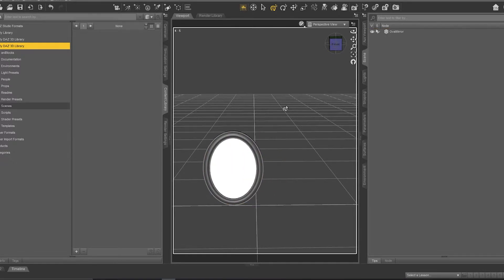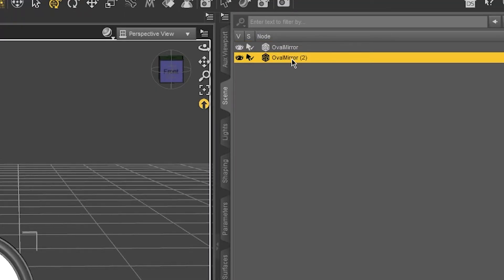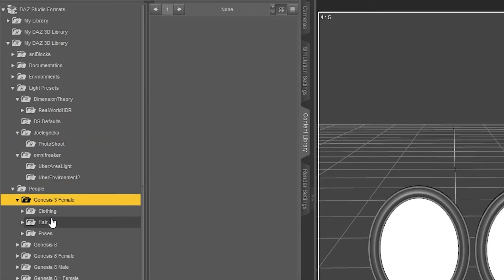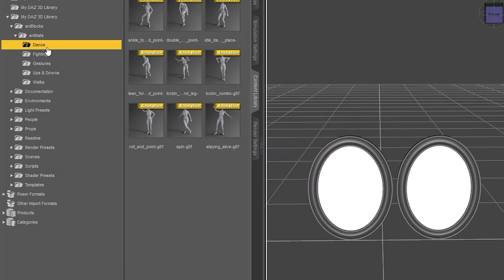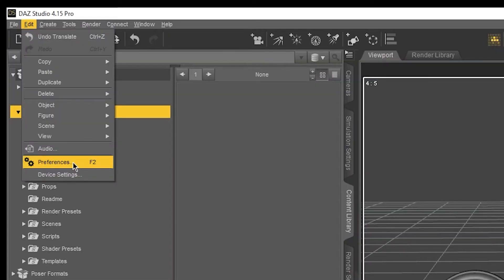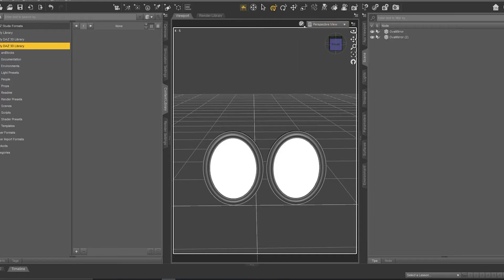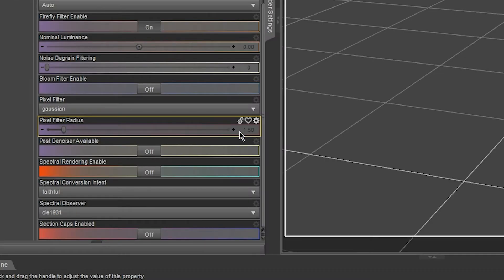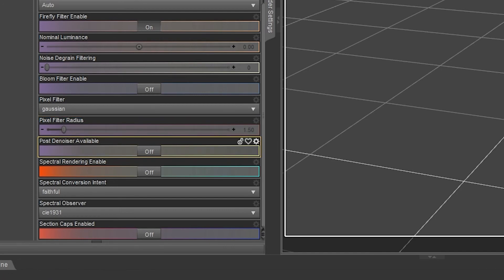Daz Studio | 4 Useful tricks!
-Duplicate prop
-default Camera
-Reset parameter
-Regroupe contents

Peace!

0:00 • Introduction
0:06 • Duplicate prop
0:45 • Regroupe your contents
1:29 • Default camera
2:16 • Reset parameters
2:51 • End